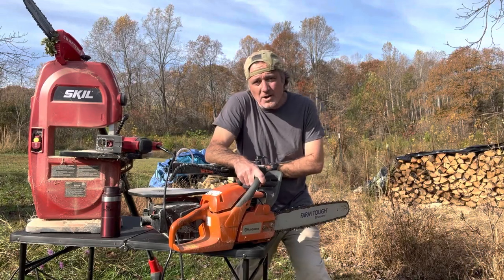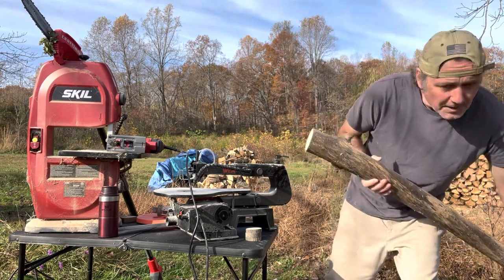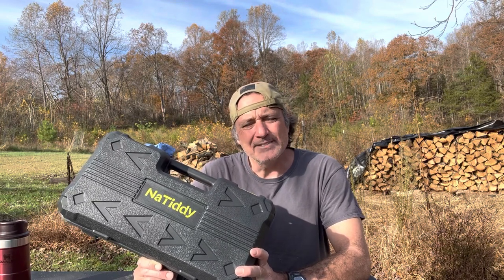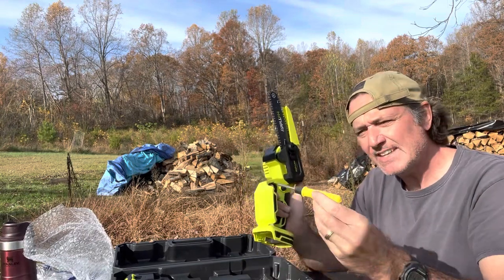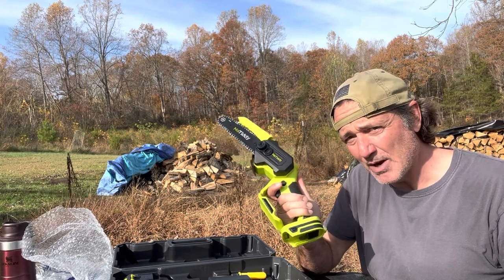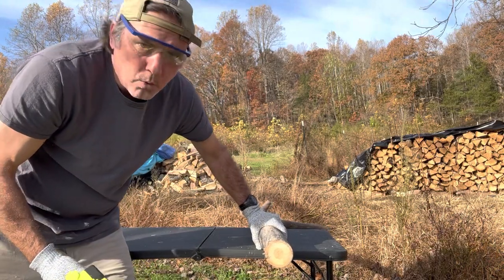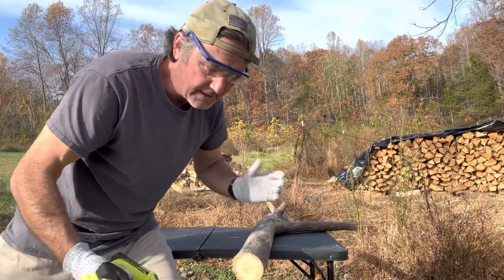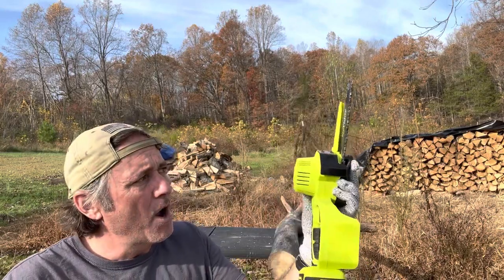I Have FINALLY Found The PERFECT Mini Chainsaw! The Lightweight Battery Powered NaTiddy Brushless!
This NaTiddy mini-chainsaw is the tool I've been looking for for two years now to fill a HUGE gap that's been annoying me in my daily chores and woodworking endeavors.

You can purchase the NaTiddy 21 V mini-chainsaw on Amazon from this

Skil jigsaw

wen scroll saw

Husqvarna chainsaw

Skil pole saw

Get all Kevin E Lake novels and short story collections in print or Kindle

Get all of our homemade items (like Dearly's super awesome authentic Filipino food and autographed copies of 'Crazy Lake's books and woodwork projects) in our Etsy store “Homesteading Haven” at this

Need help with life's problems? Contact counselor Jim Stump at @counselorscouch1013

Show some love to Jenny Jo  @astaroth271

Do you have a true ghost story? An experience with the paranormal, supernatural, UFO's, aliens or Bigfoot Sasquatch? Would you like your story told?